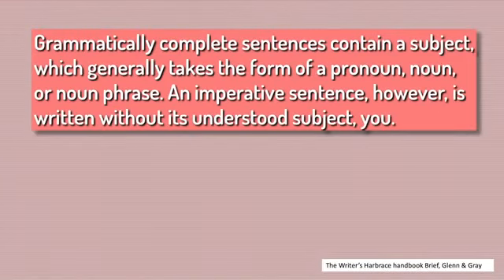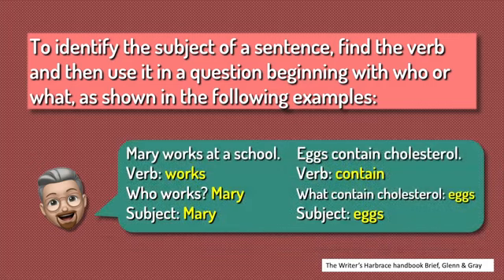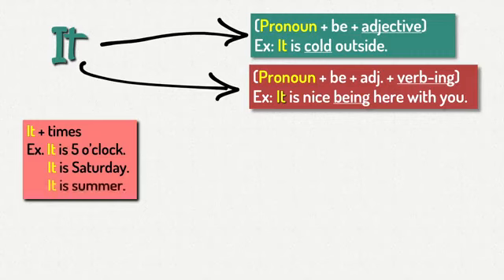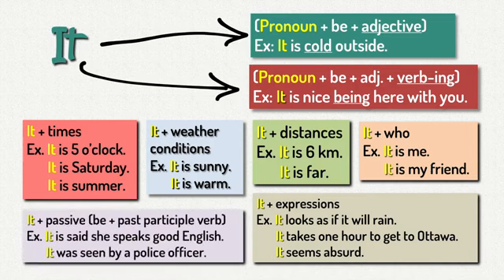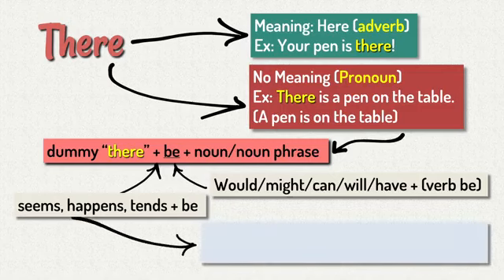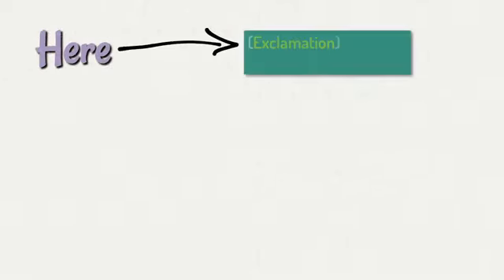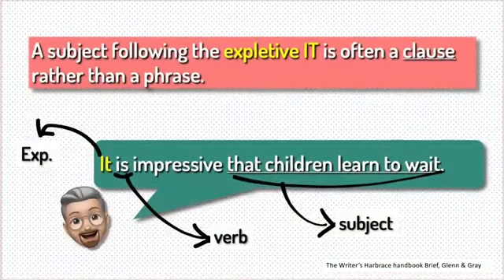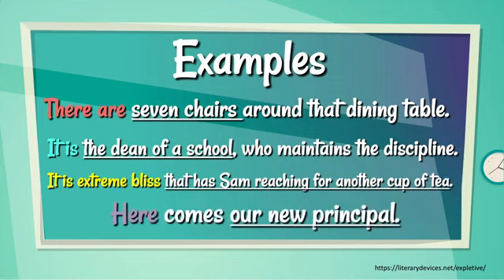Do you want to improve your English language skill?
Be funny  with your wold